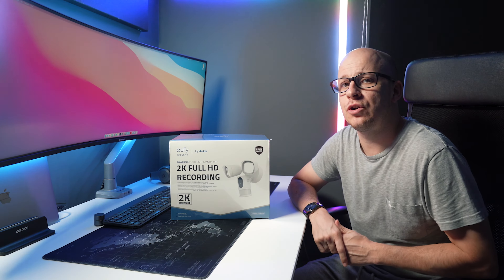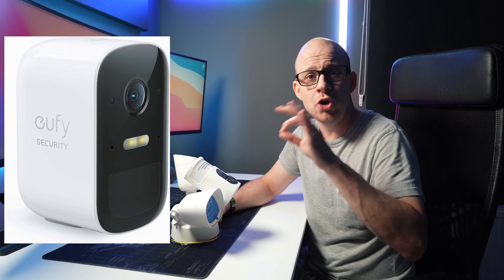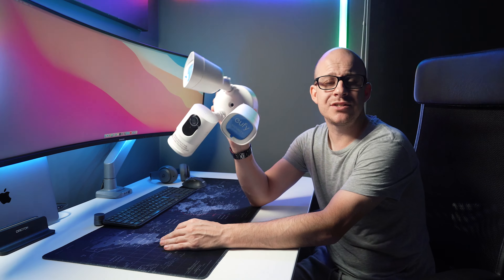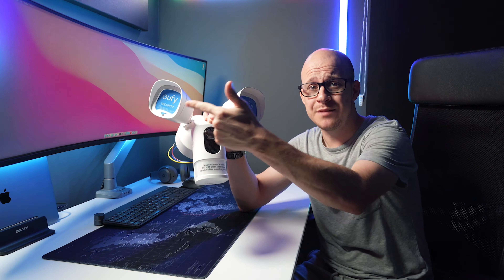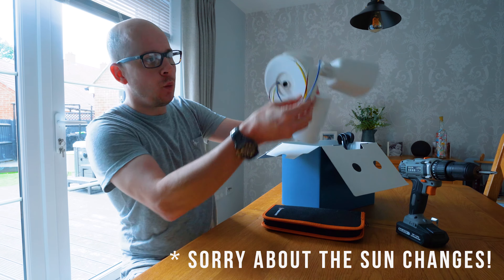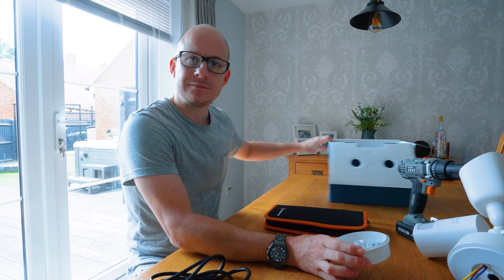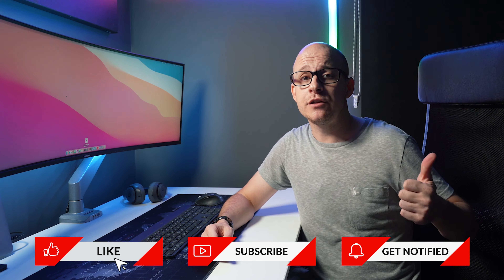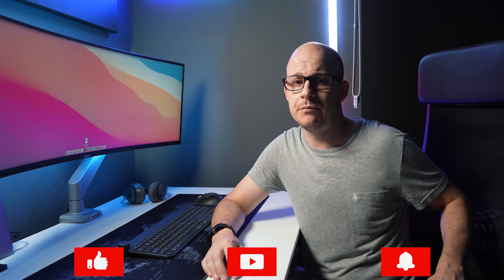The NEW Eufy Floodlight Cam 2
Eufy’s NEW Floodlight Security Cam 2 with 2k RESOLUTION is here

I have very kindly been sent by Anker, NOTSPONSORED, their brand-new Security Floodlight Cam 2 which now has a whopping 2k resolution! In this video I will unbox and install the unit and give you some first impressions and feedback.

If you enjoyed this video and would like to support the channel please considering liking the video, writing a comment, subscribing and if you want to go ALL OUT share the video with friends.

The only Social network I currently keep updated is my Facebook so give me a follow and like over there…